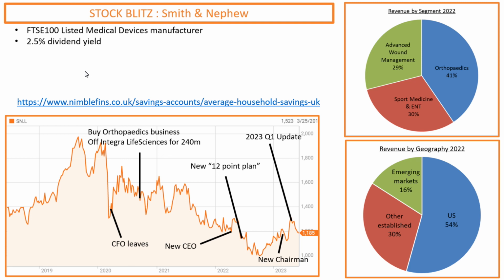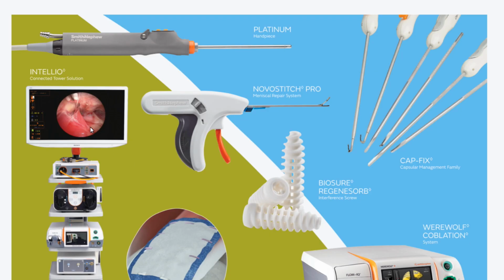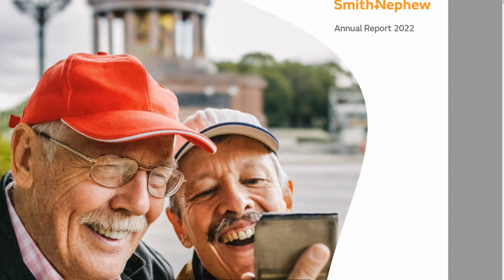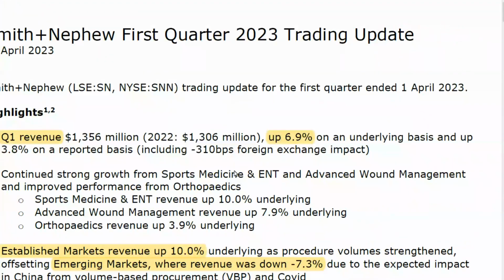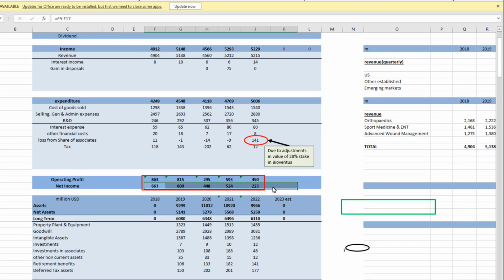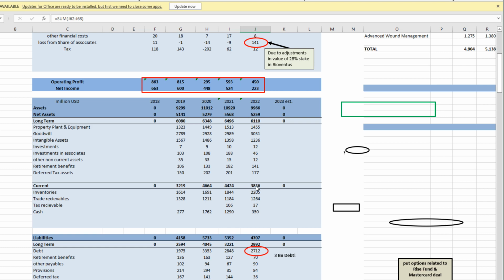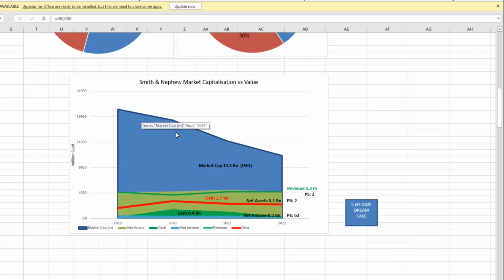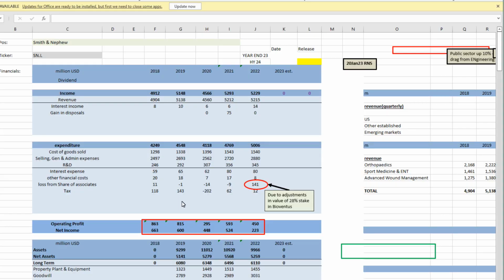STOCK ANALYSIS BLITZ - Smith & Nephew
I assess Smith & Nephew

Welcome to Rogue Trader - I am using these videos as a motivation to to put in the work required to research individual stocks - please do comment if you see any mistakes or have any critiques as such feedback is valuable!